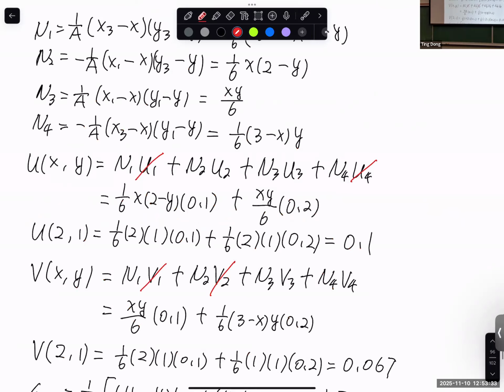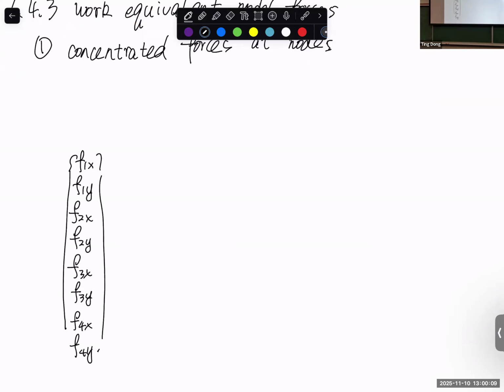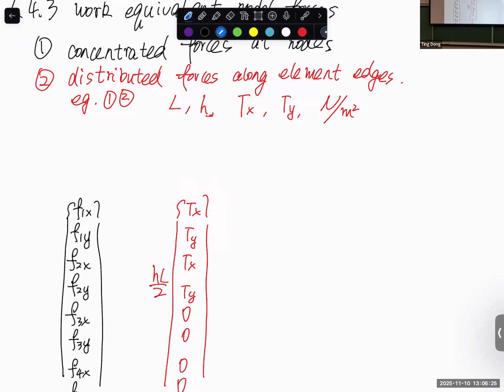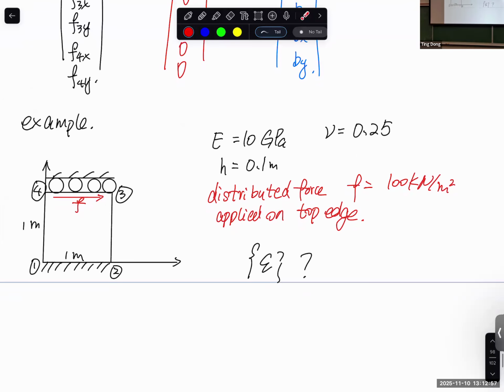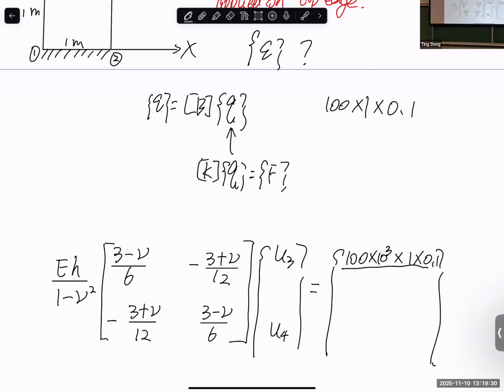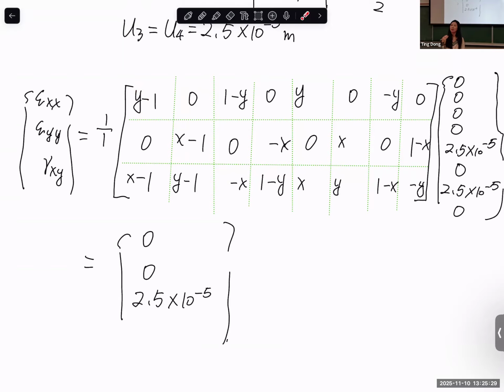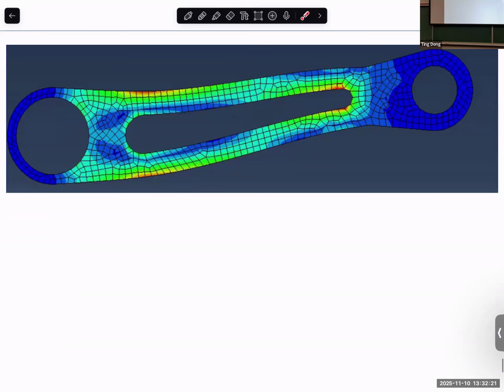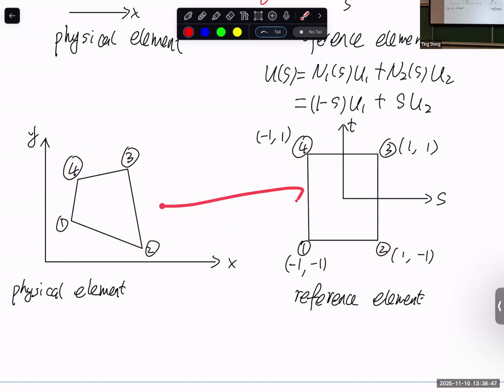Finite Element Analysis, Lecture 27, 4 node quadrilateral element, 2025 Fall